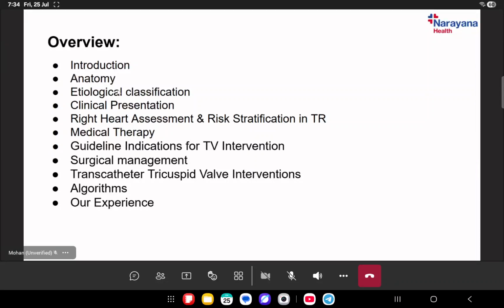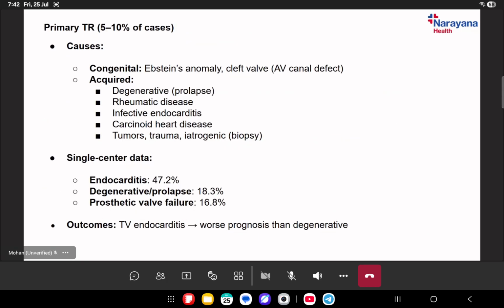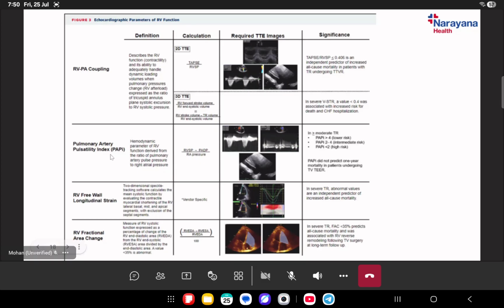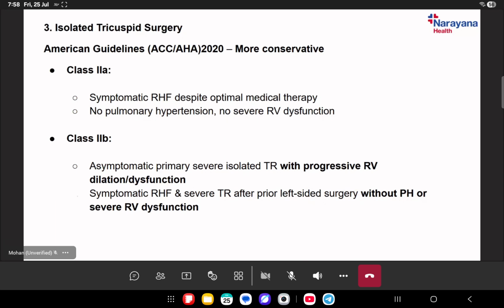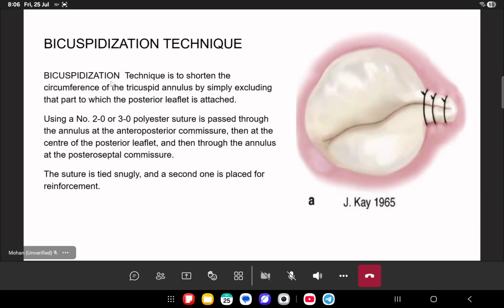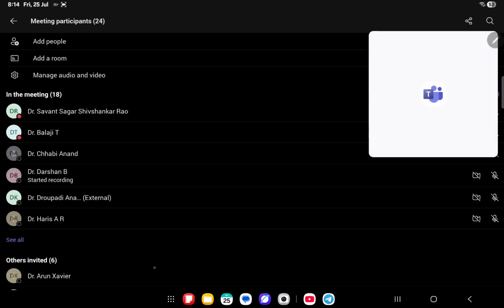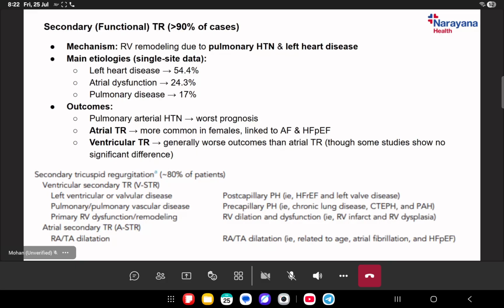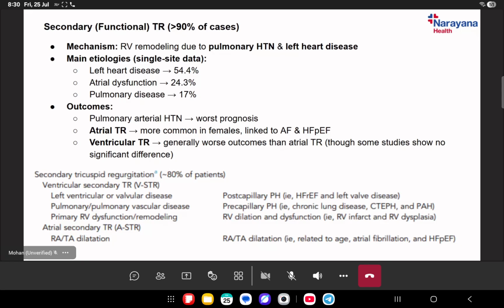TRICUSPID REGURGITATION:- CLASS N DISCUSSION